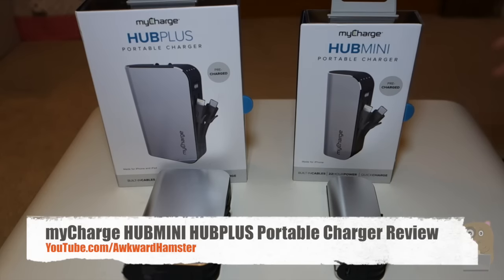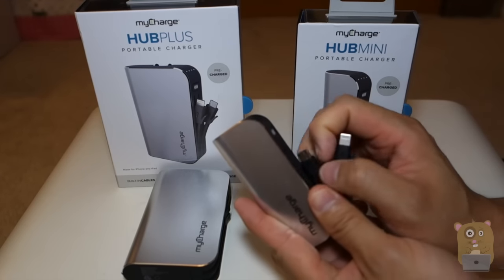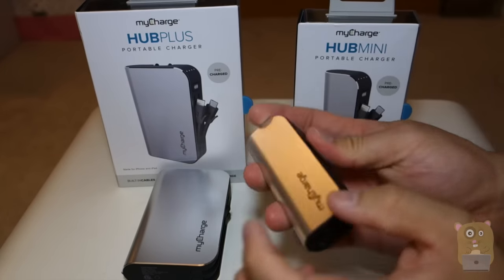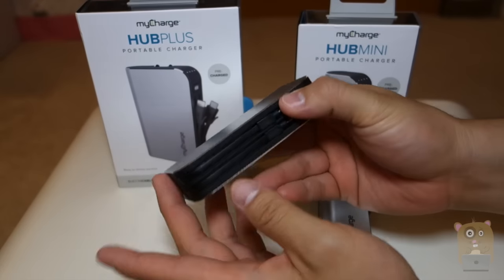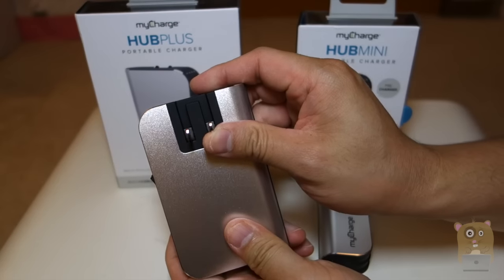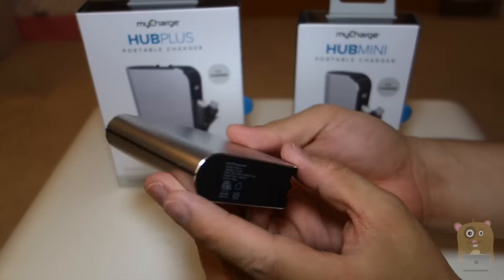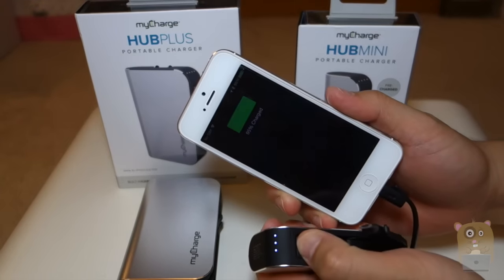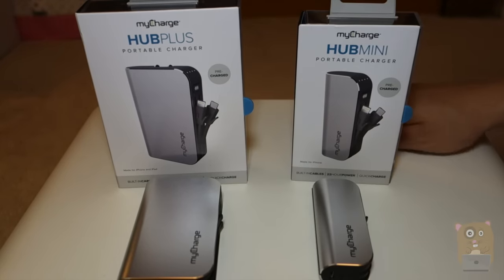myCharge HUBMINI HUBPLUS Portable Charger Review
Product Type: Battery Power Adapter
Physical Characteristics
Color: Silver
Form Factor: Portable
Miscellaneous
Additional Information:
myCharge HUBMINI Rechargeable 3000mAh battery
myCharge HUBPLUS Rechargeable 6000mAh battery
Built-in Lightning & Micro-USB connectors
Smart-sense

Application/Usage: iPhone
Application/Usage: USB Device
Compatibility: Apple iPhone 6 Smartphone